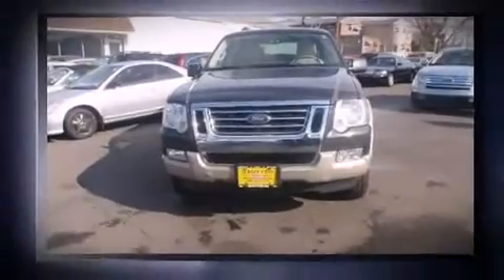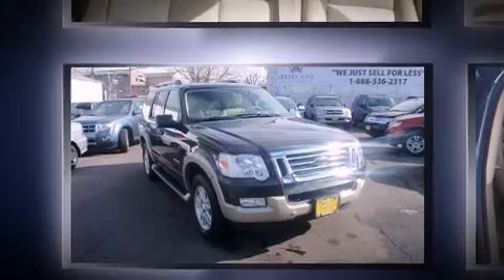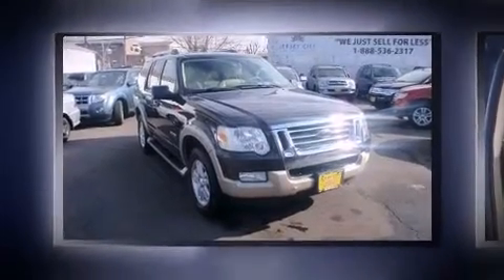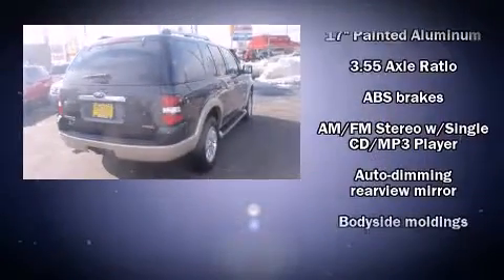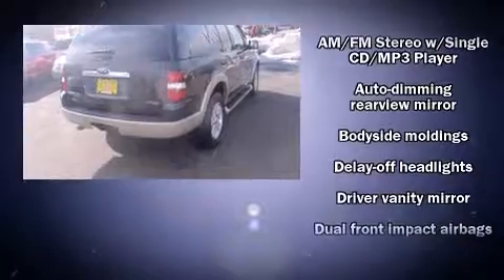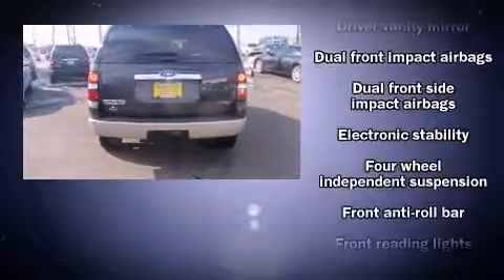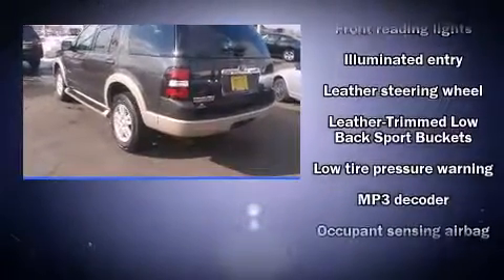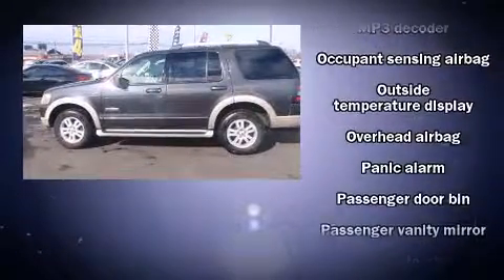2007 Ford Explorer Eddie Bauer in Jersey City, NJ 07304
Jersey City Ford Lincoln Mercury

The 2007 Ford Explorer. With just over 40,000 miles on the odometer, this 4 door sport utility vehicle prioritizes comfort, safety and convenience. It features an automatic transmission, 4-wheel drive, and a 4 liter 6 cylinder engine. All of the premium features expected of a Ford are offered, including: front and rear reading lights, speed sensitive wipers, a trip computer, an automatic dimming rear-view mirror, an outside temperature display, a trailer hitch, and leather upholstery. With side curtain airbags supplementing the rest of the safety network, you can be assured that you and your passengers will experience top-tier protection. We offer competitive pricing, and the area's best shopping experience. Please don't hesitate to give us a call.